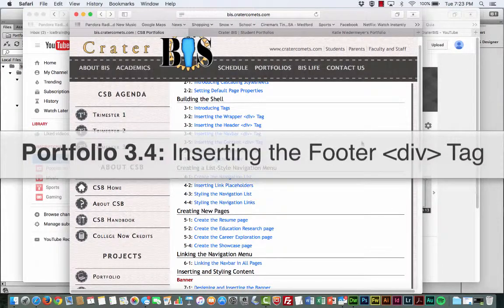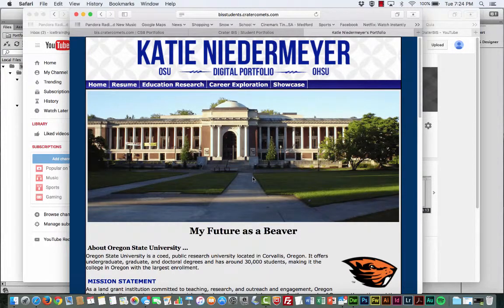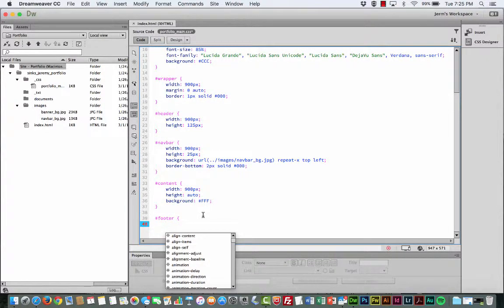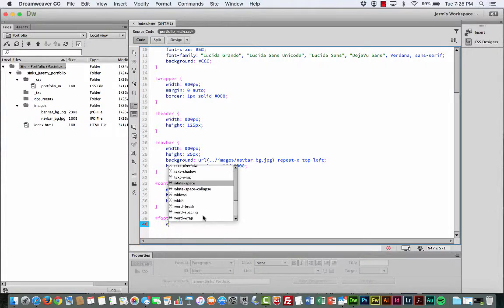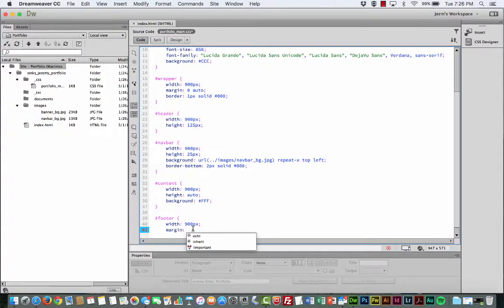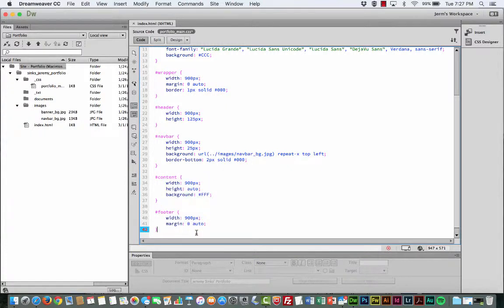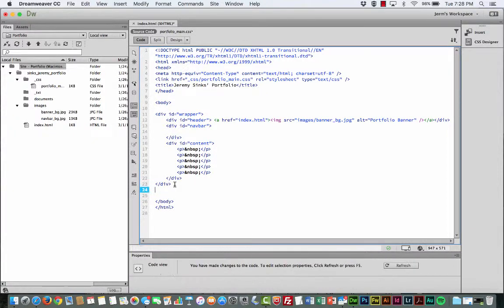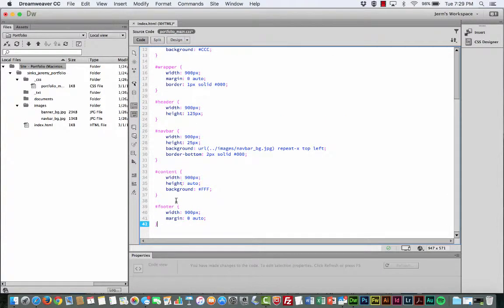Crater BIS Portfolio: 3-6 Inserting the Footer div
Crater BIS Portfolio Tutorials -- in this tutorial, students will learn how to create and insert the footer div for their portfolio